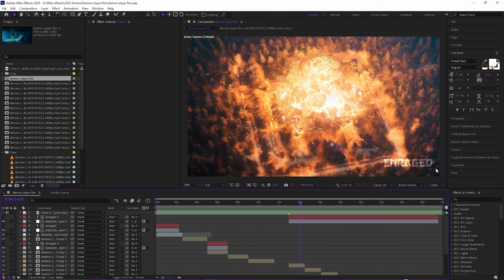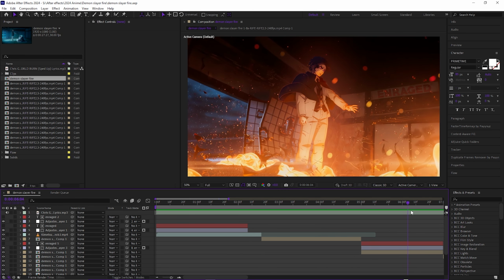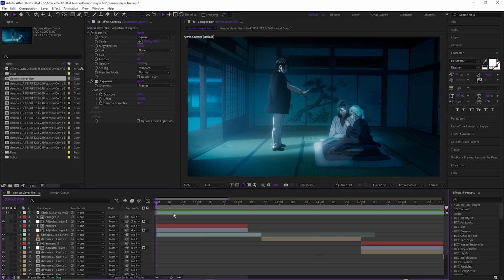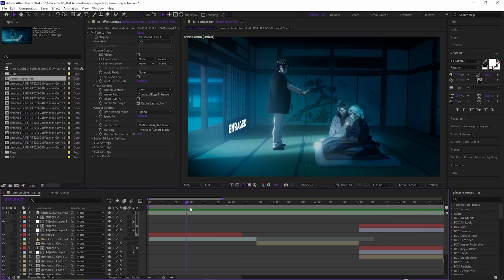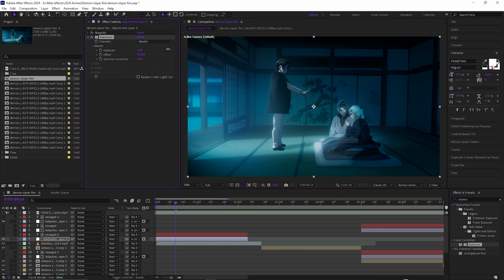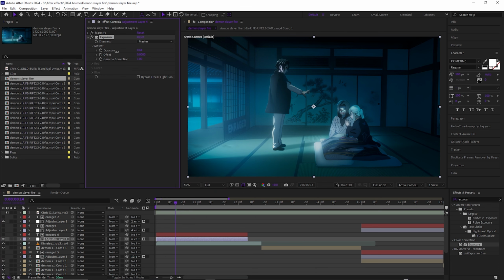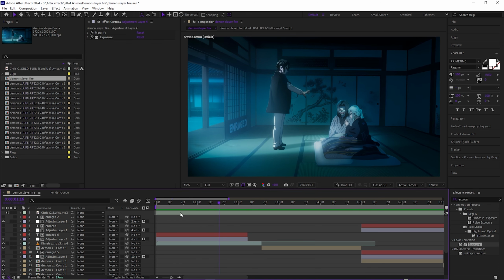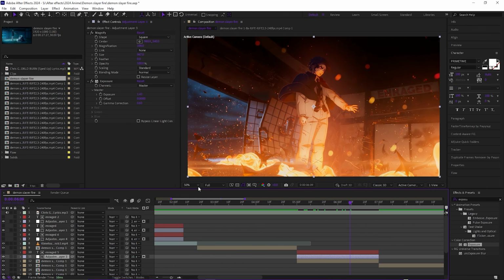How to Prevent Your Edits from Being Stolen